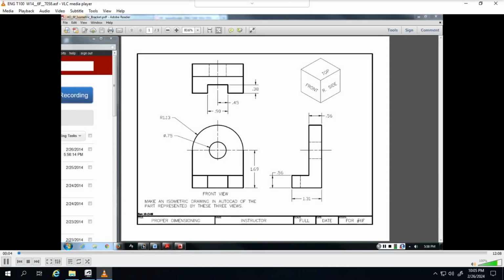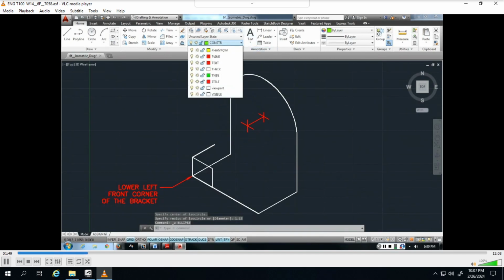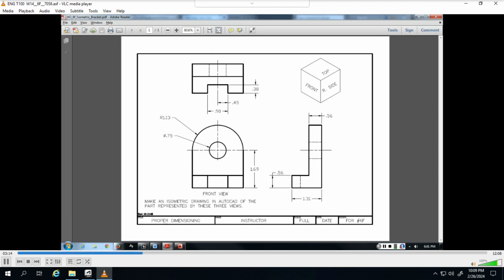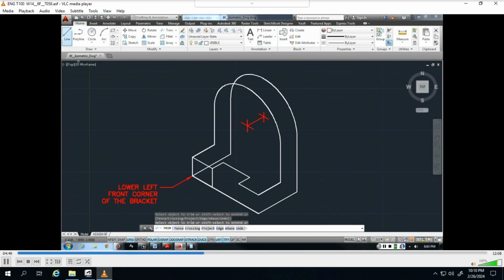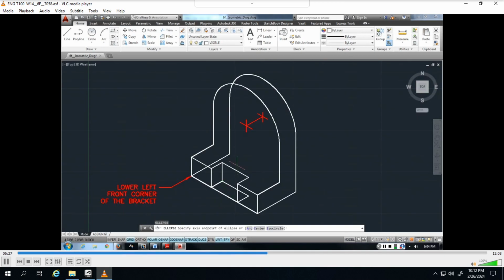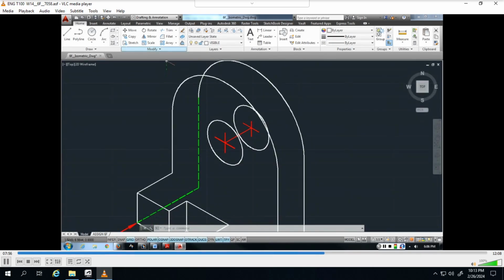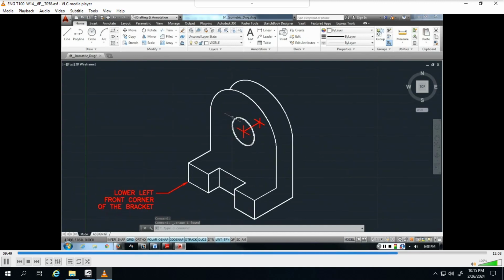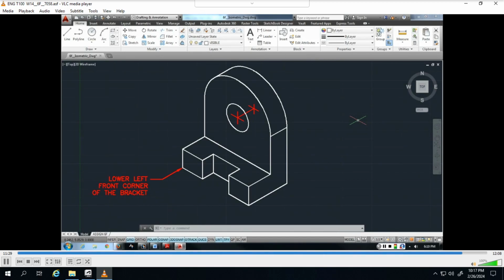AutoCAD creating ISO Metric Views 6F